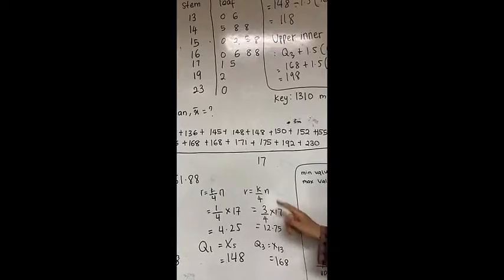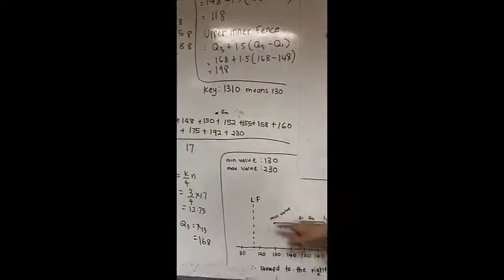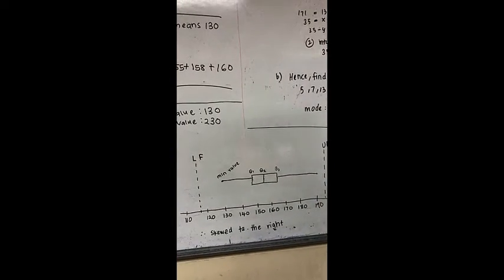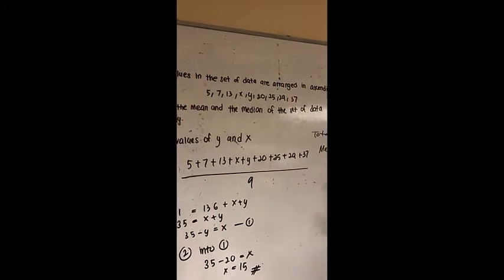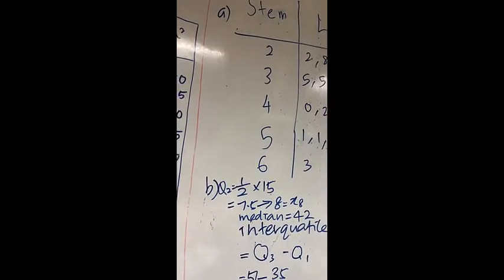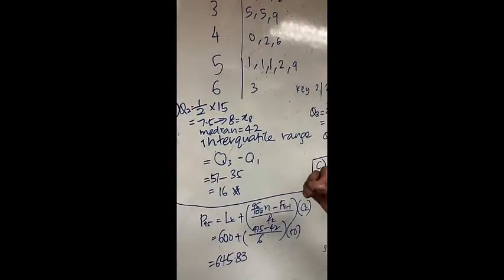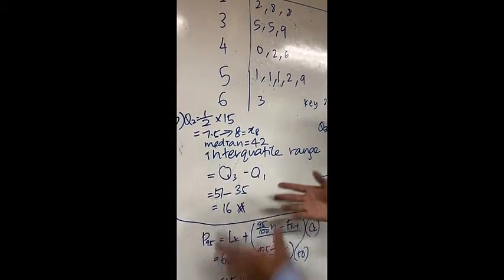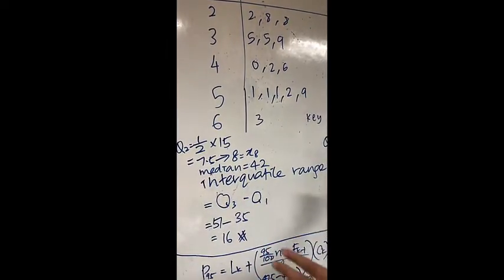Data Descriptive Past Year No 2 to 4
Data Descriptive (Ungrouped Data)
Past Year No 2 to  4